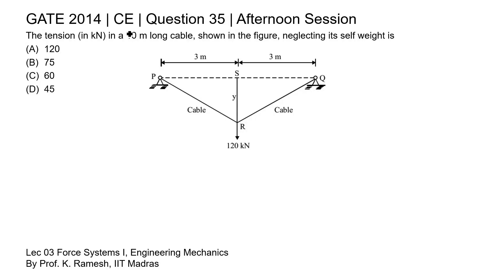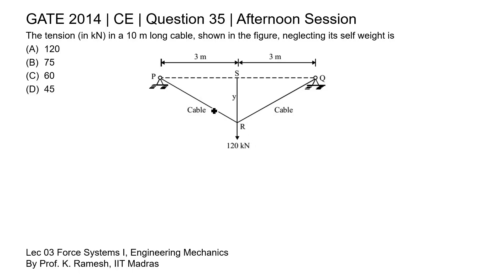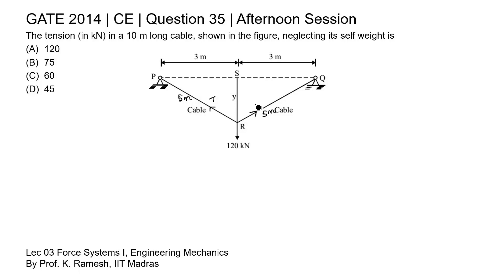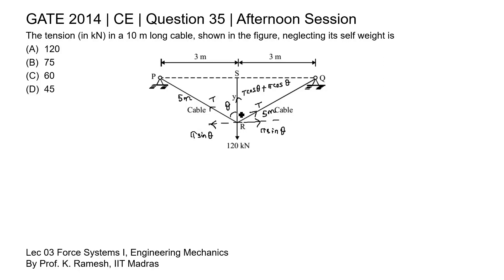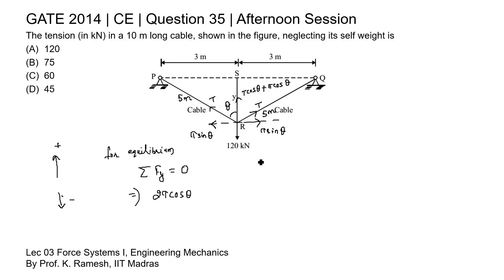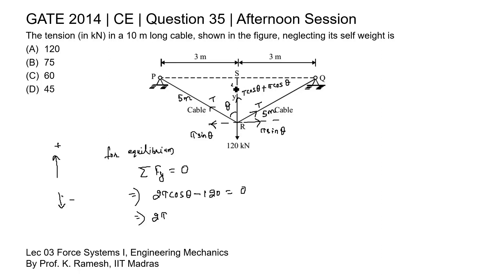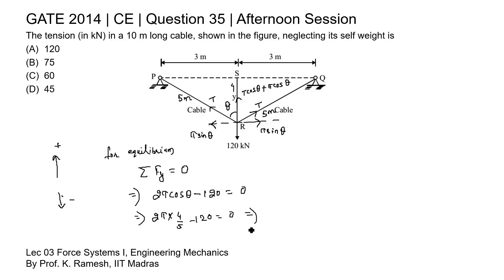Q35 CE 2014 S2